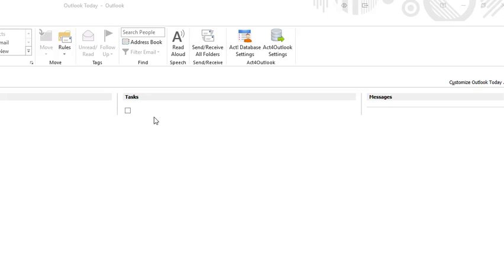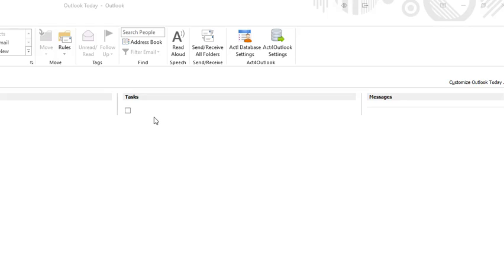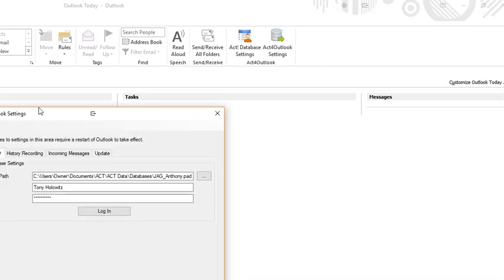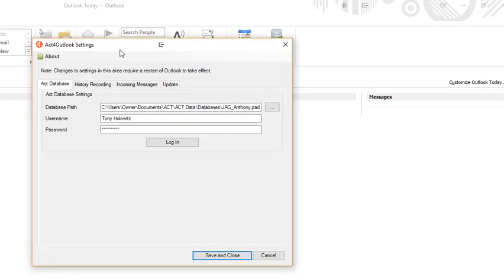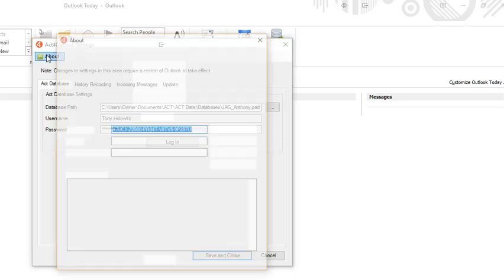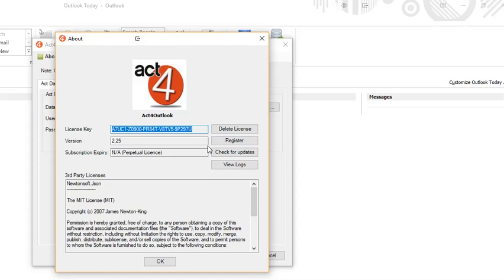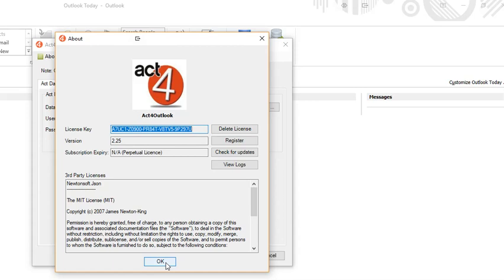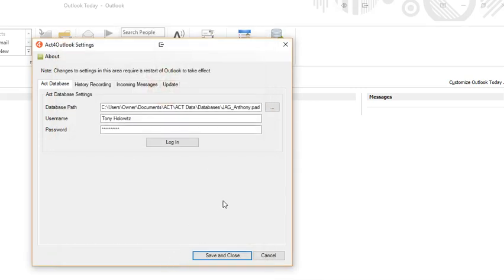Finding Your Act for Outlook Serial Number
Finding Your Act for Outlook Serial Number or License Key Tony Holowitz: Book a free Act review with me